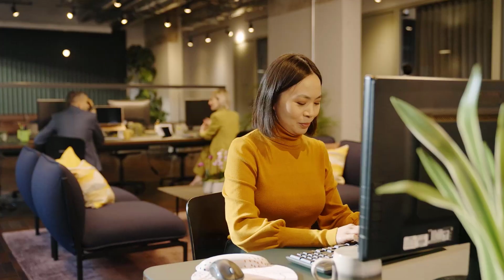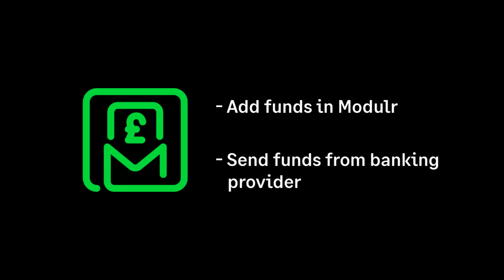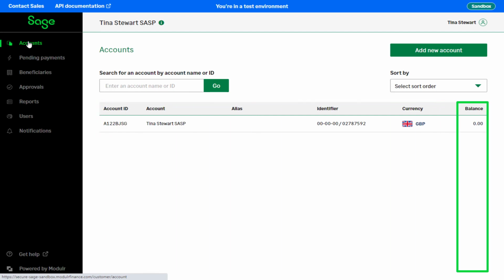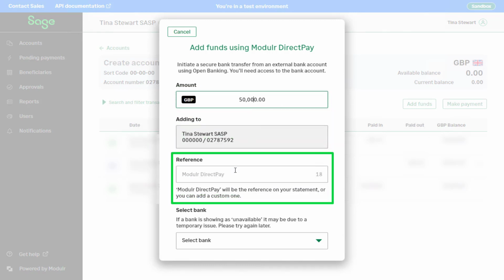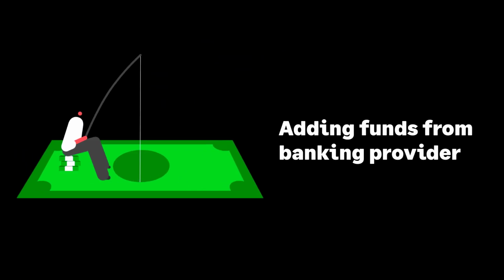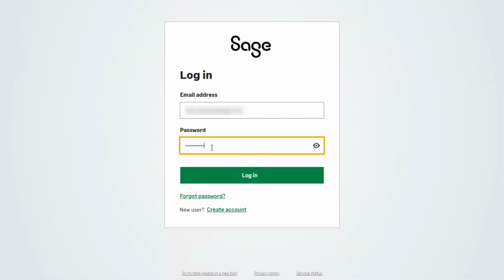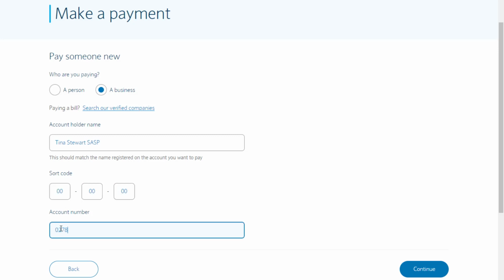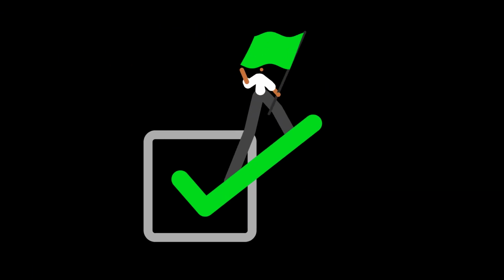Sage 50 Accounts (UK): Supplier Payments - Adding funds to Modulr